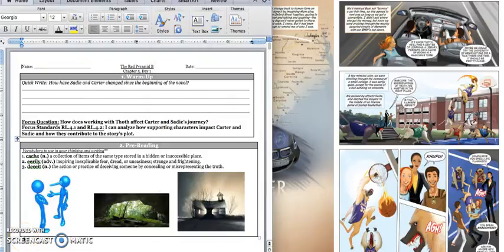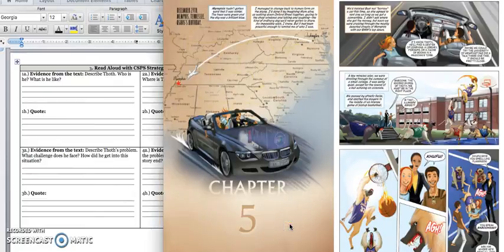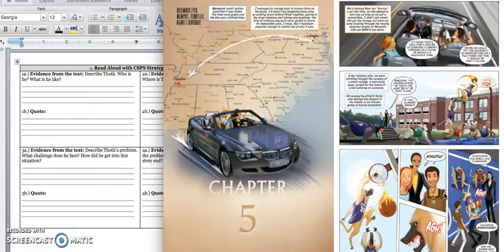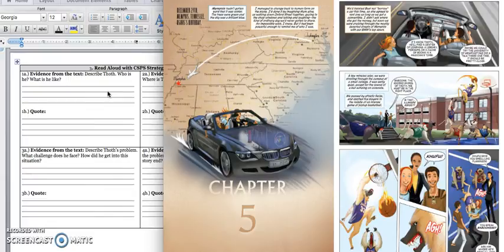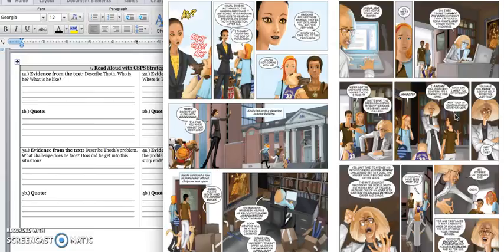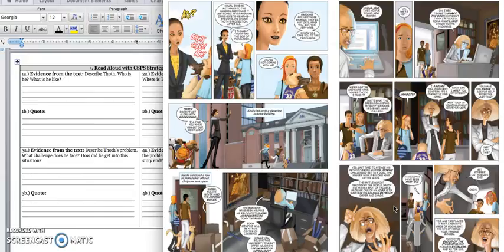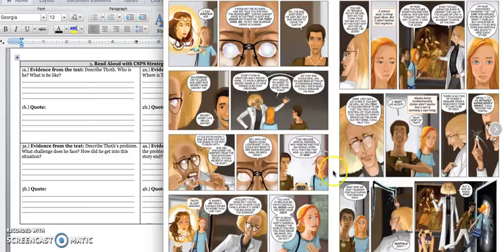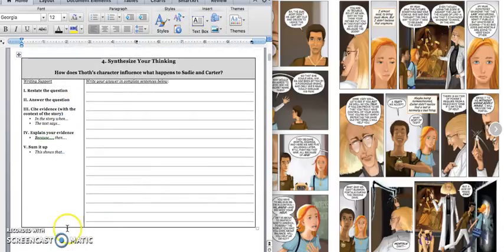RP Chapter 5 Day 1